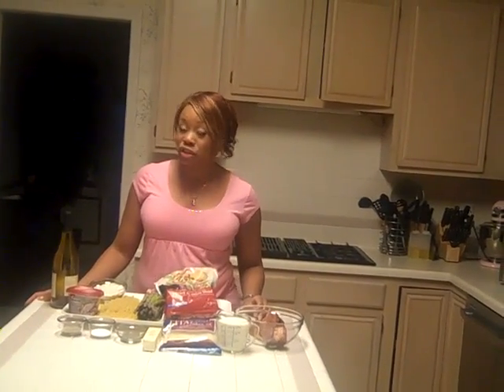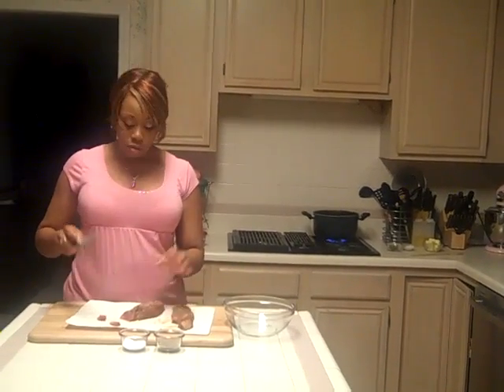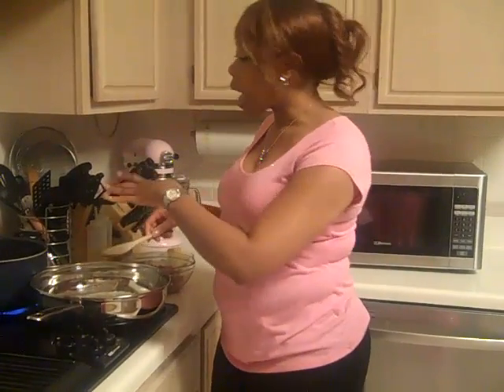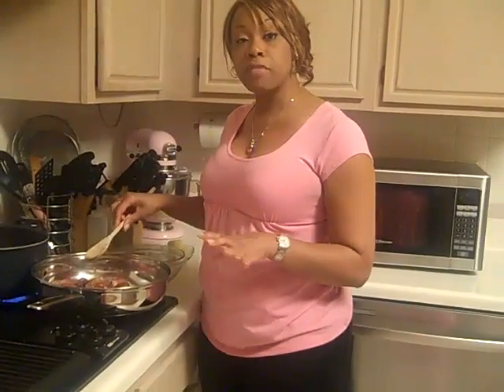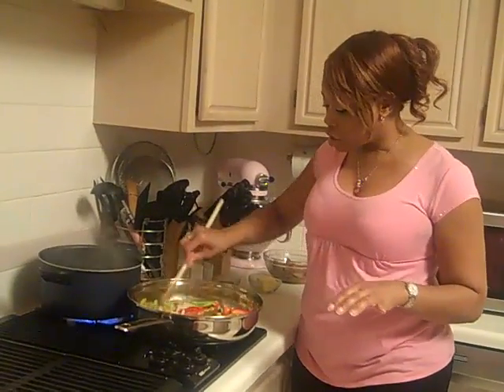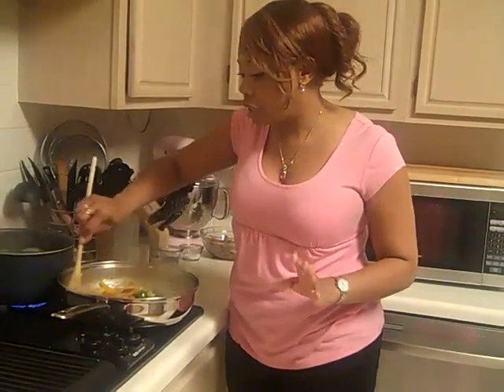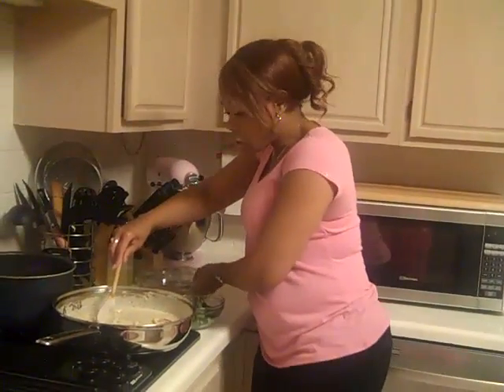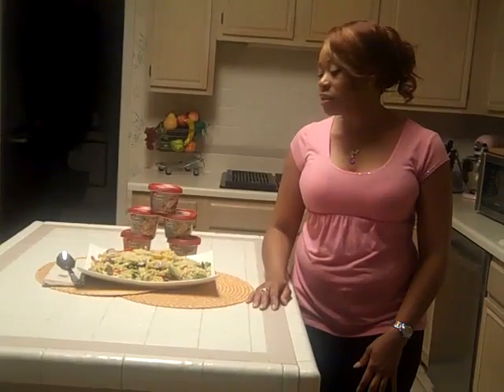Steak + Vegetable Pasta in a Savory Garlic Sauce